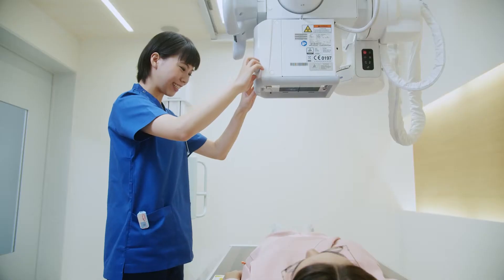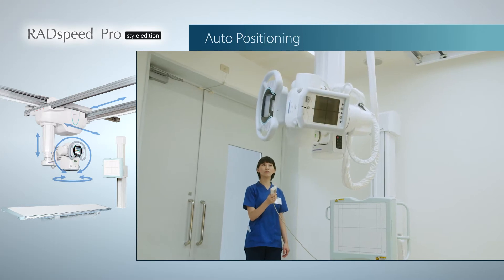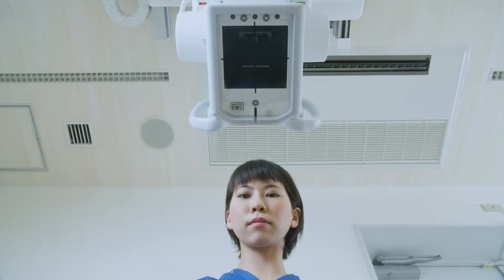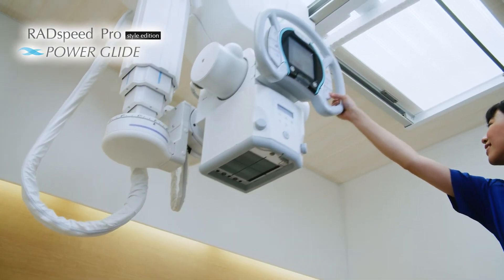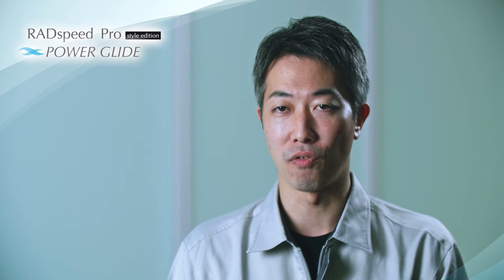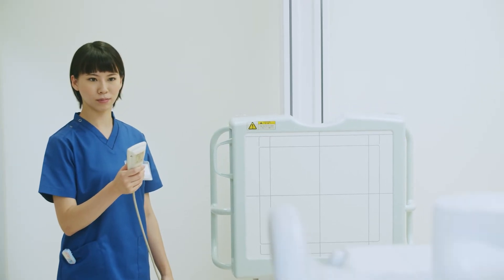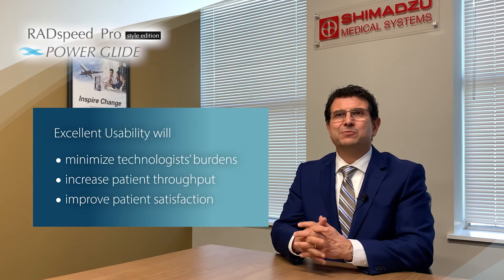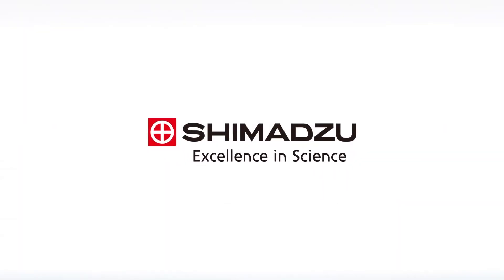Shimadzu Radiography System, RADspeed Pro with a new POWER GLIDE feature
Shimadzu “RADspeed Pro” is a sophisticated radiography system that can drive the productivity of your Radiography Room further, offering various automatic system movements and flexible DR choices to enhance your daily workflow.  Now, we’ve just launched a new feature called “POWER GLIDE” to provide you further ease-of-use for the ceiling X-ray tube mount unit, just like “Gliding in air”. Experience these advanced features to decrease the workload of Technologists and increase the productivity of your RAD rooms.

Notes: Product design may partially change without notice. Some items/features in this movie are optional and may not be available in some countries.
and be free to contact our local Shimadzu sales representatives that can also be found in that website, thank you.